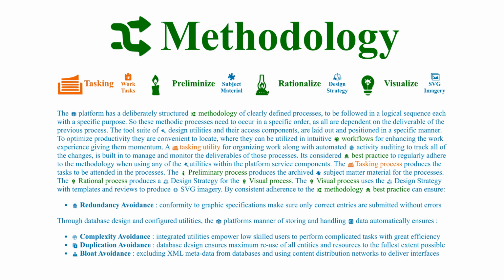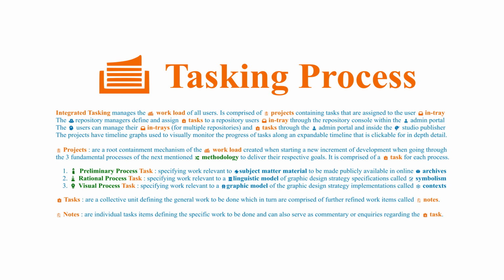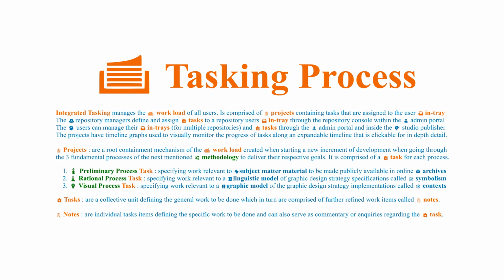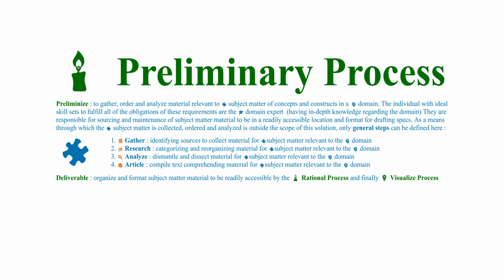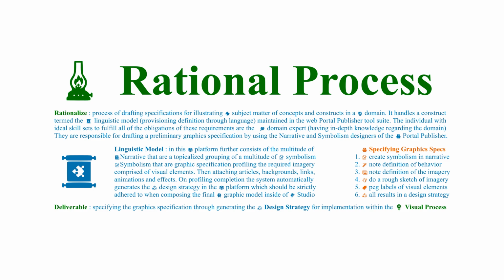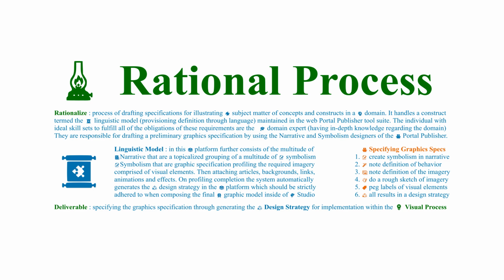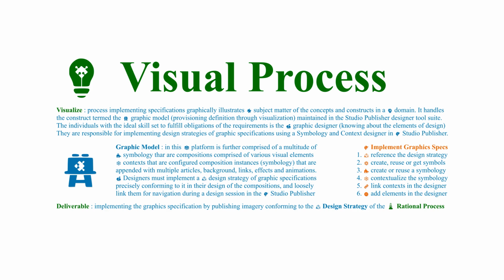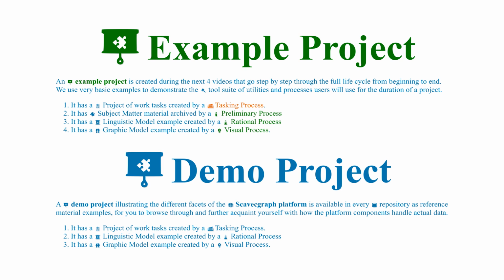Process Methodology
Demonstration relevant to the recommended working methodology to be used when working with utilities in the Scavecgraph SVG platform.

Explores the 4 methodic processes of Tasking Process, Preliminary Process, Rational Process and Visual Process considered best practice to correctly use the publication mechanisms in the platform